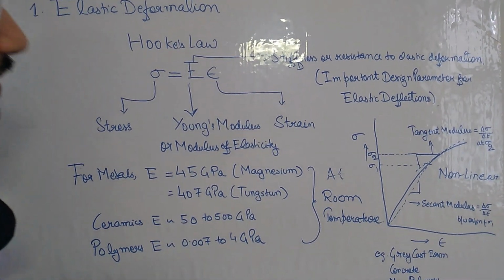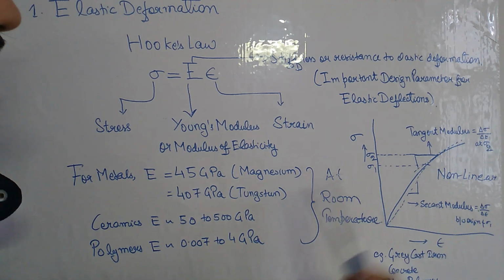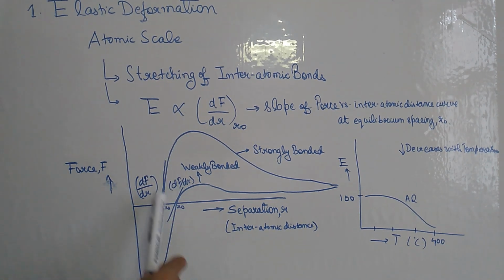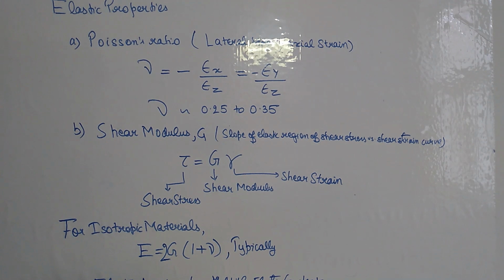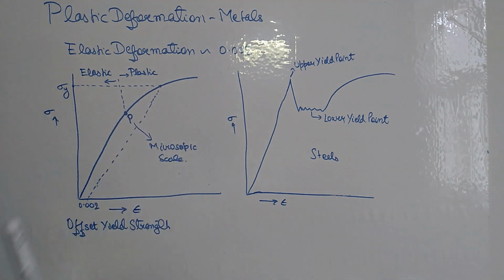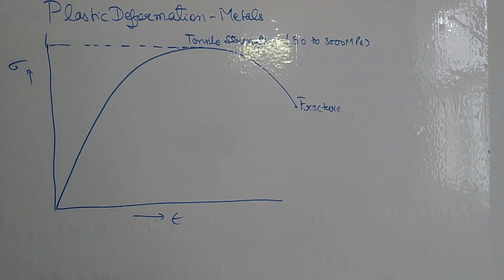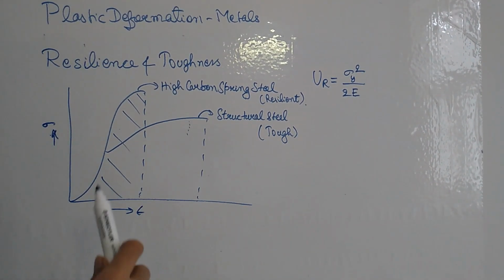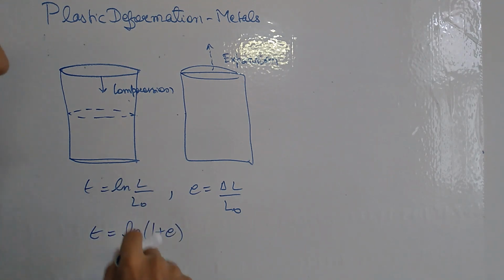Mechanical Properties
Introduction to basic mechanical properties of metals such as Yield Strength, Tensile Strength, Toughness and Resilience.